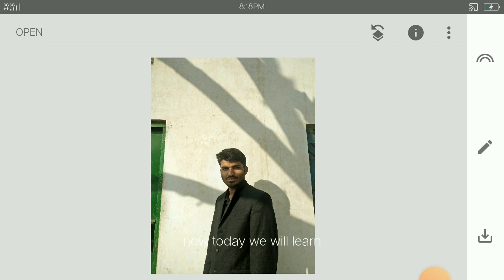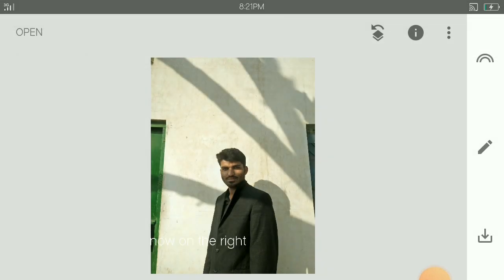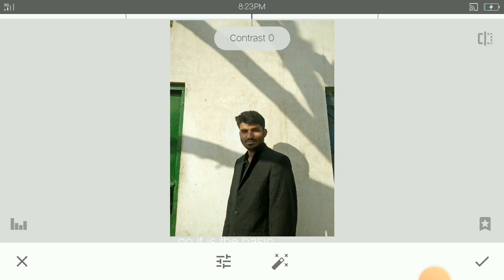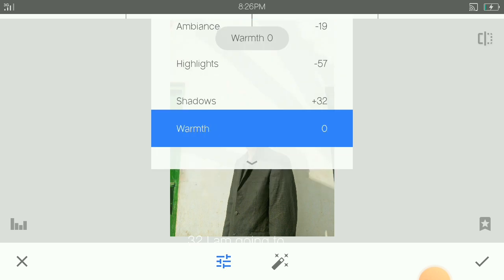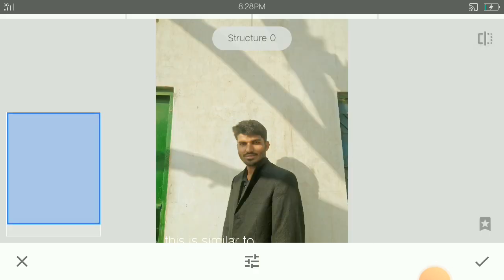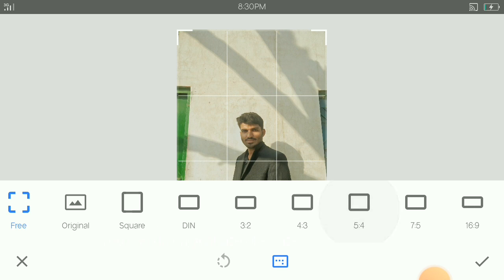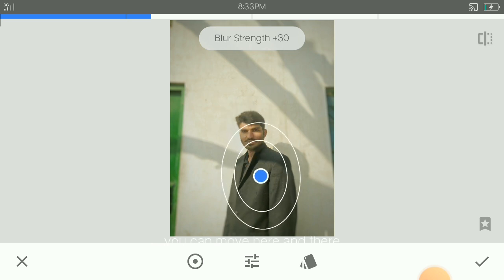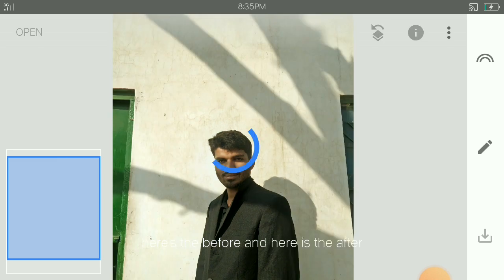Snapseed Photo editing | Snapseed stylish Photo editing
Snapseed Photo editing tutorial
First of all dow the snapseed app from Play store and if you have iphone then go to app store and download snapseed app.

Best Regards:
Mujahid-Official